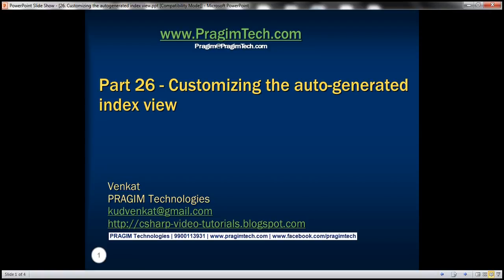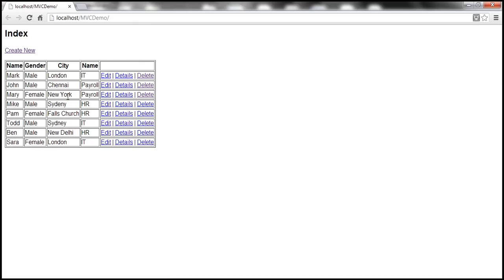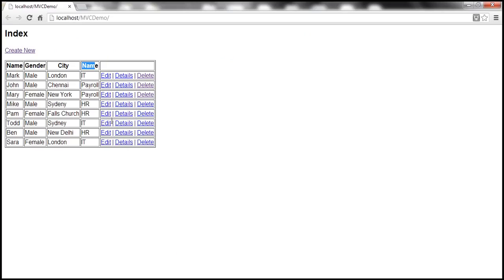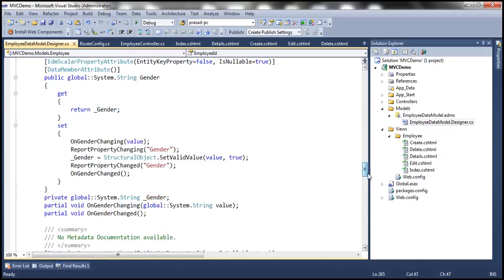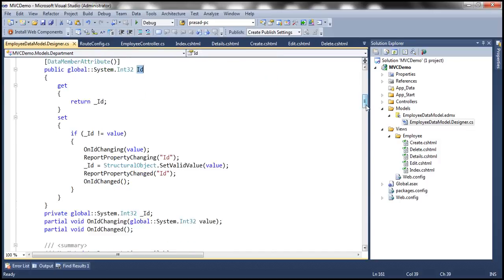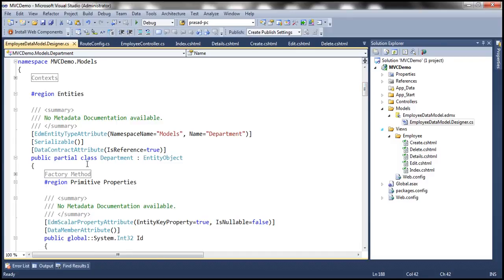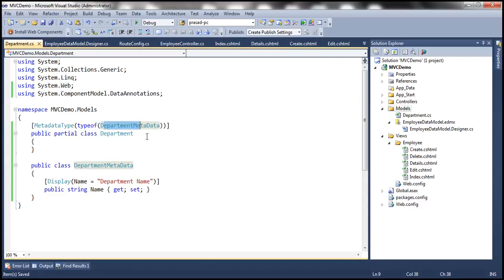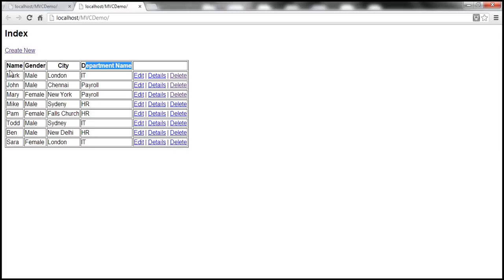Part 26 Customizing the autogenerated index view